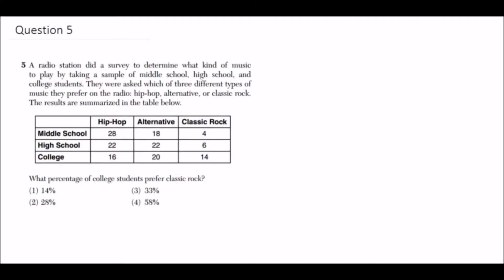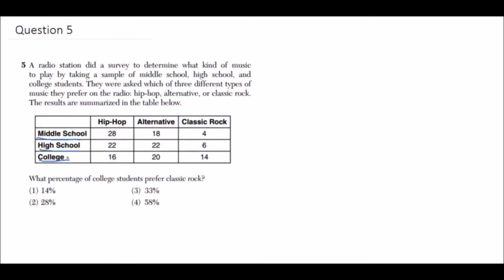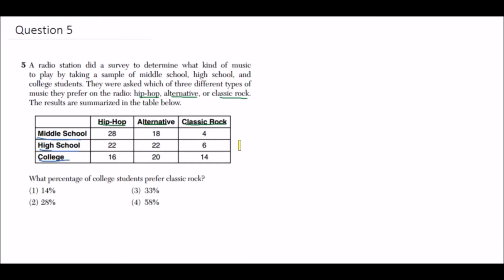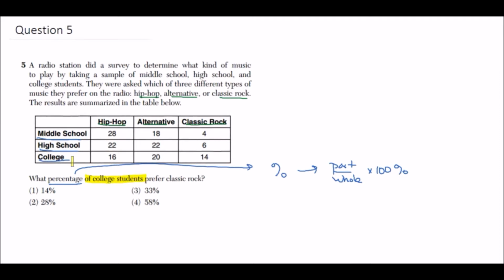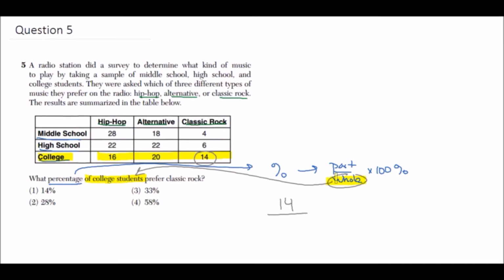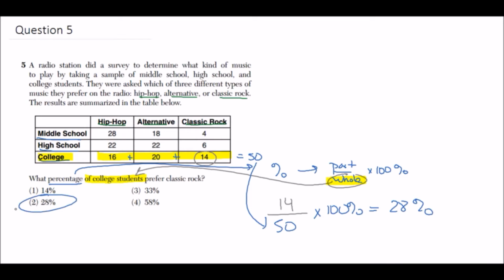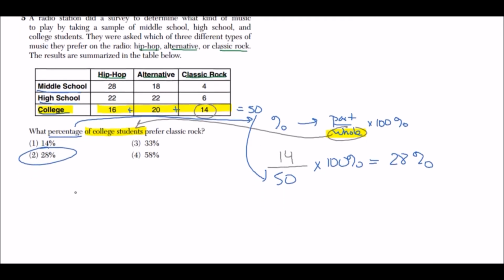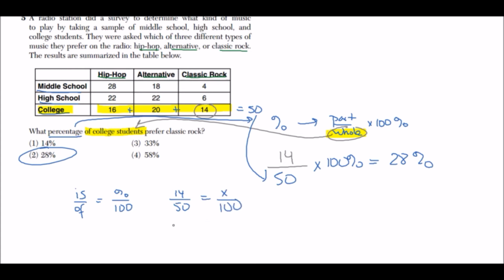Algebra Regents January 2017 Question 5